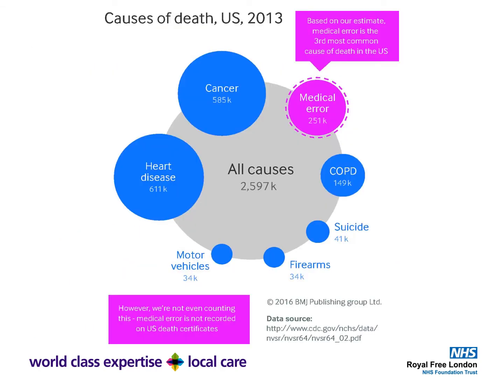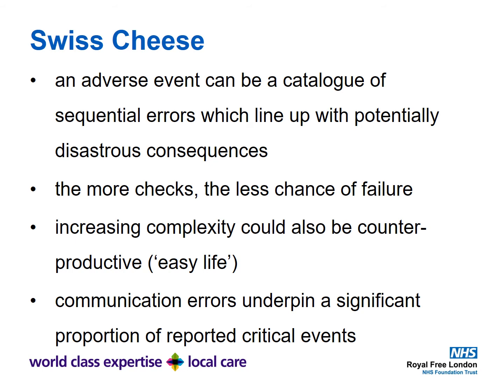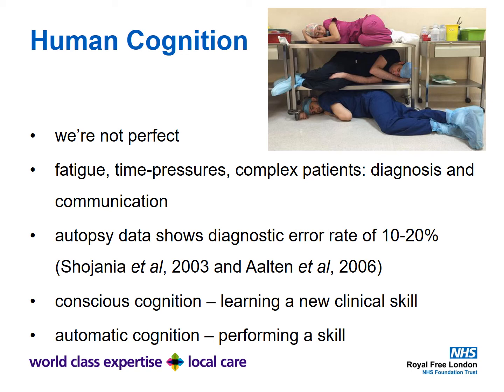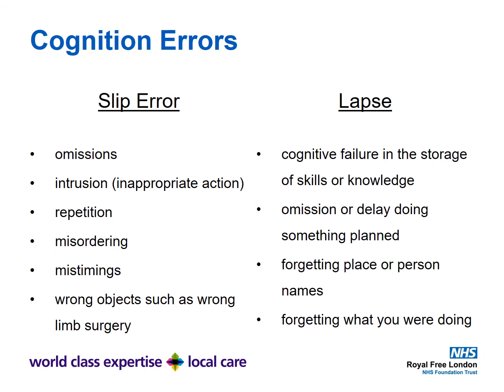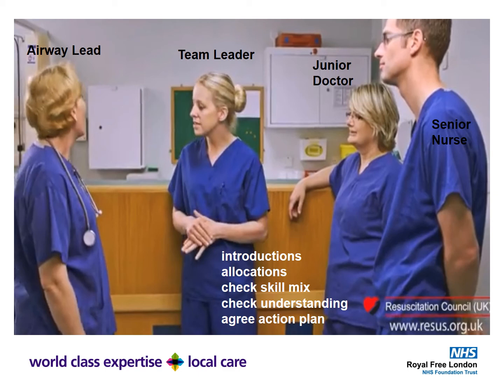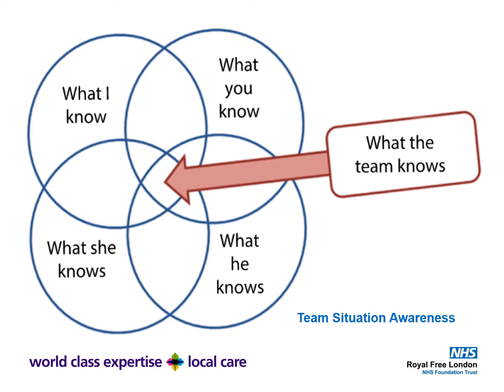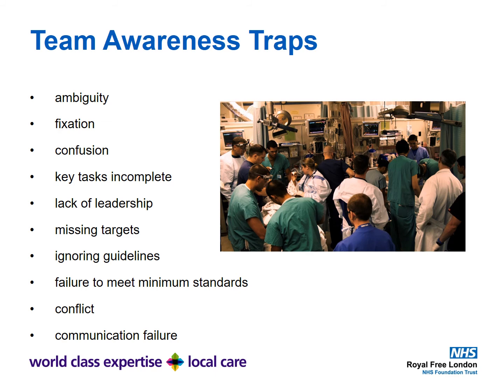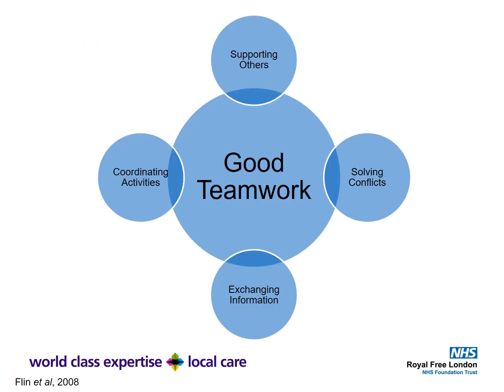Human Factors in Acute Care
A tutorial about the human factors that can lead to error in Acute Care; understanding cognition and cognitive error; situational awareness, concepts in patient safety, leadership and team working and the effects of fatigue.